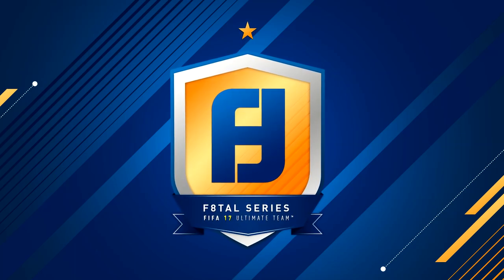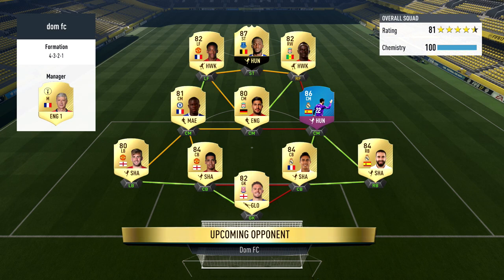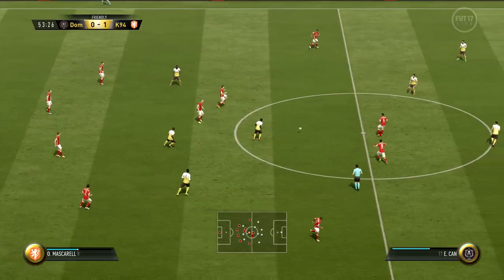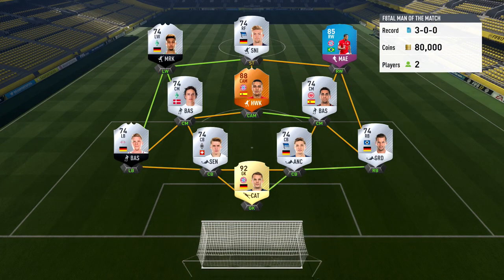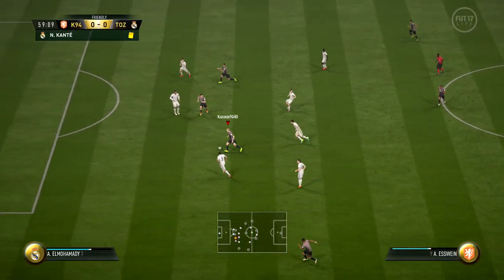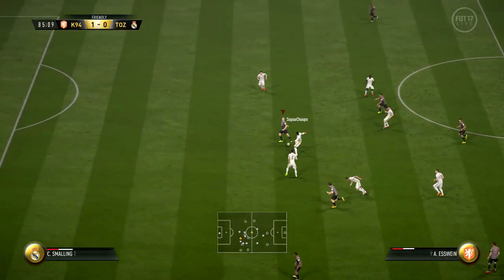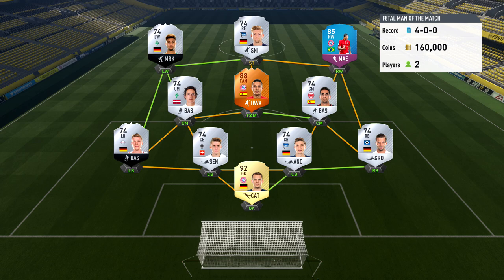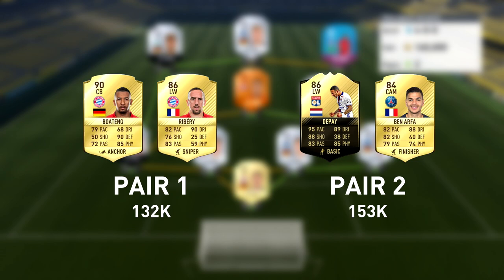FIFA 17 | F8TAL MOTM S3 ''LET'S TRY THIS AGAIN' #2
â€¢ Snapchat: Kazooie94